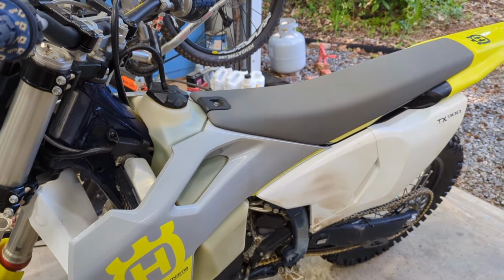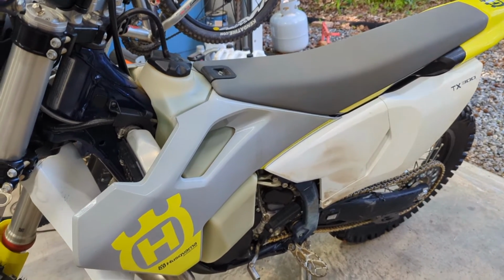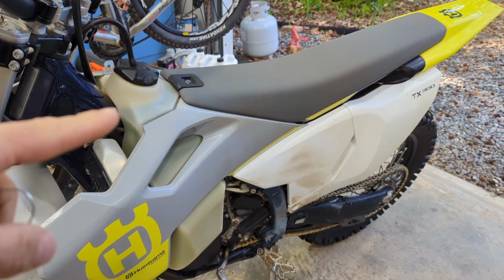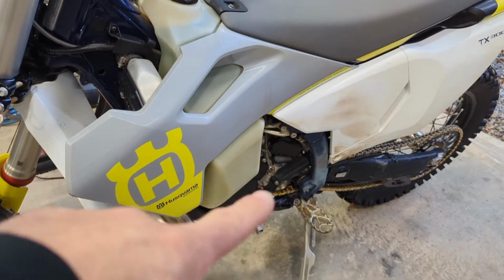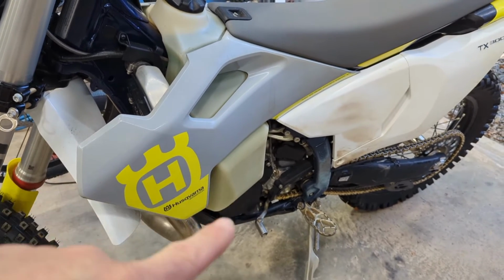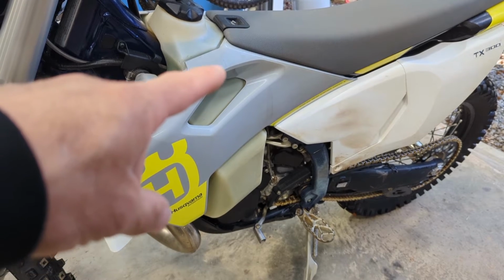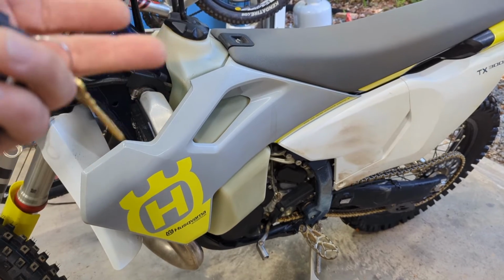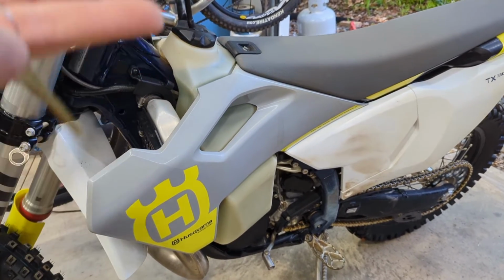23 Husqvarna TX300, how many miles per tank?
So the question comes up quite a bit about how many gallons can you get out of a tank on the new TBI bikes. I'll show you what I got on mine.

If you like my content or If I helped you save some cash, cash app me some coffee money, I accept tips, or visit the links below where I get a small commission, thank you!

Tusk jet removal tool:
TTR125 clutch kit
Tao Tao (Coleman) stator:
Permatex anti-Seize
Show chrome grips:
Angled screwdriver:
3M emblem adhesive for grips:
In tank recommended KTM fuel filter
High pressure fuel line clamps
Cotter pin set
Park tool head set tool:
ODI Grips:
KDX200 Pipe mounts:
KDX200 Fuel petcock:
KDX200 Air filter:
Hydraulic crimper
Heat gun, not the same one
Owl 6" Torx set
RPM tester
Stens coil tester
Coil for Echo SRM-210
Heli-coil kit M6X1.0
Ram PMC engine mounts
Jump n carry
JIS #2 bit
Honda rebel clutch pack:
Honda clutch nut tool:
Milwaukee impact driver
Milwaukee M12 drill driver
Stihl 4 mix Valve adjustment kit
RMStator Peak voltage adapter
2009 Chevy Colorado 3.7 thermostat
Mastercool high side socket
Camshaft for this 725 Briggs
Moog Promaster city front sway bar linkage, for 1
Oil filter
Pneumatic bleeder
Oil extractor
Tire paste for easy tire install
My favorite rear tire
My favorite front tire
My tubliss set up
My favorite screwdriver (pick the longest)

Kawasaki research done, not actually a 2 stroke??!!